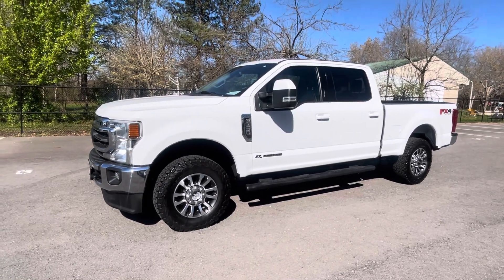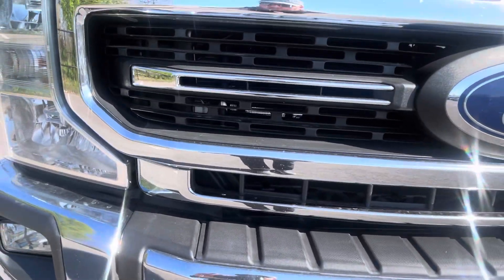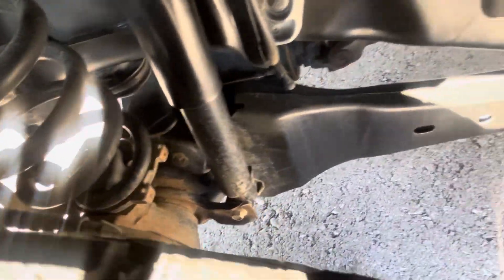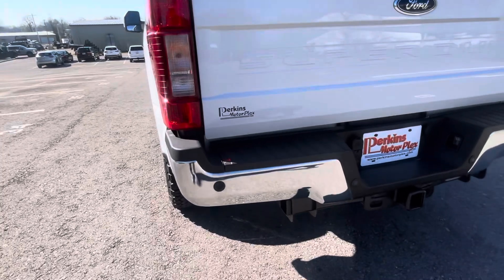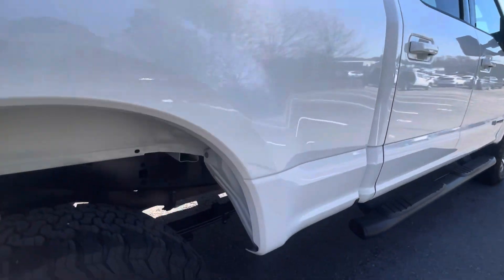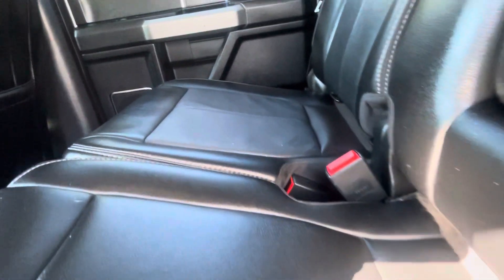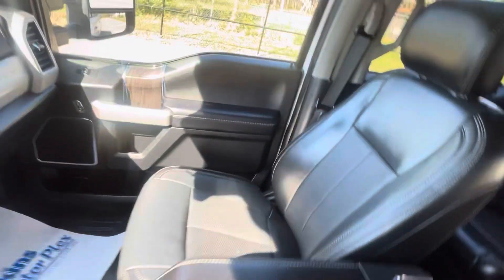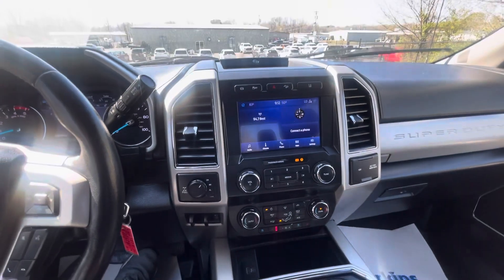C75116 - 2020 F-250